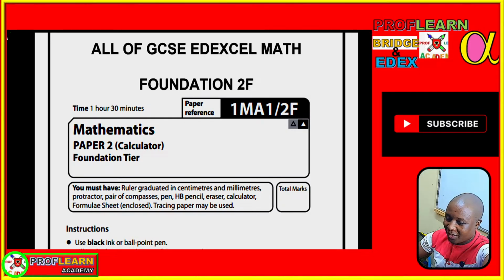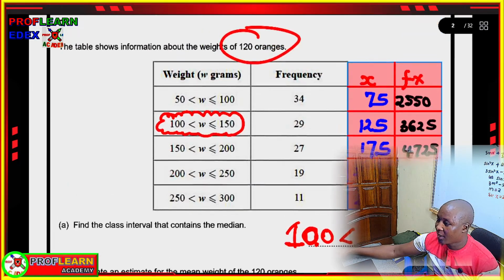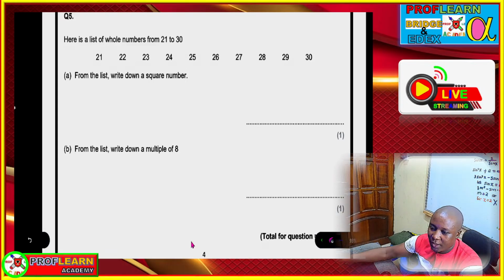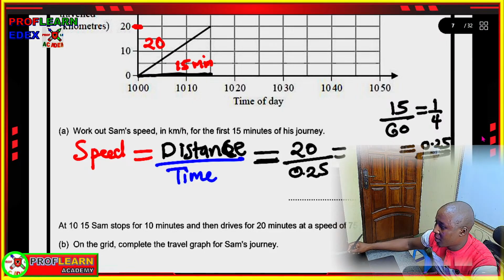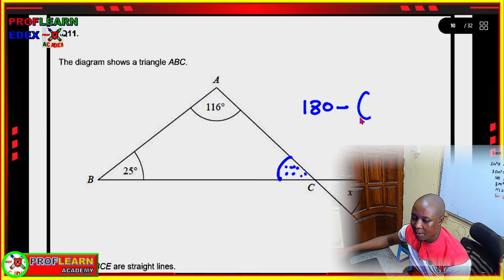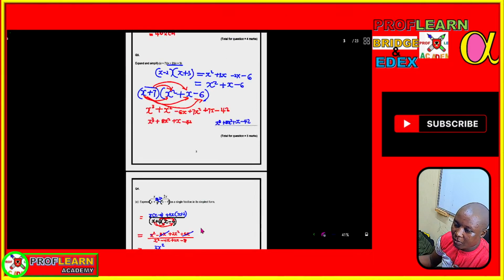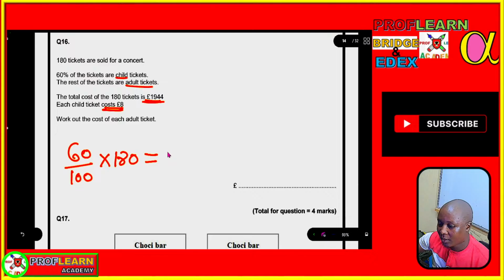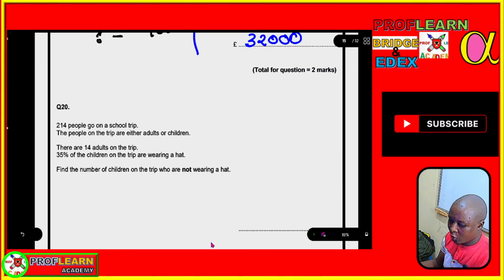ALL OF GCSE MATH PAPER 2F ULTIMATE PREDICTION 4TH JUNE 2025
ALL OF GCSE MATH  PAPER 2F ULTIMATE PREDICTION
4TH JUNE 2025
PDF OF 2F AND 2H PREDICTION